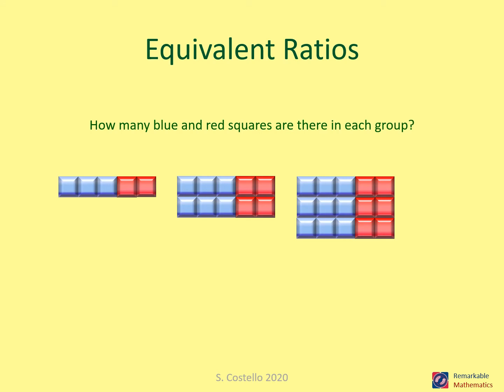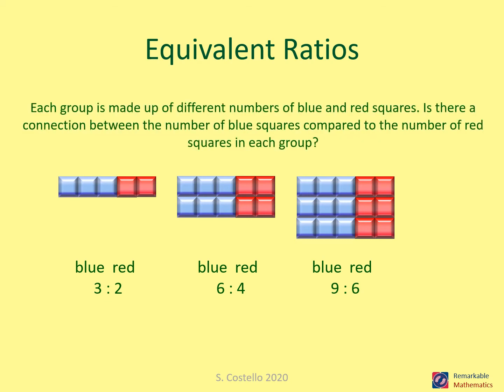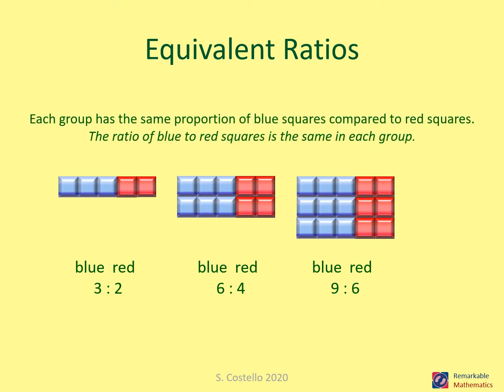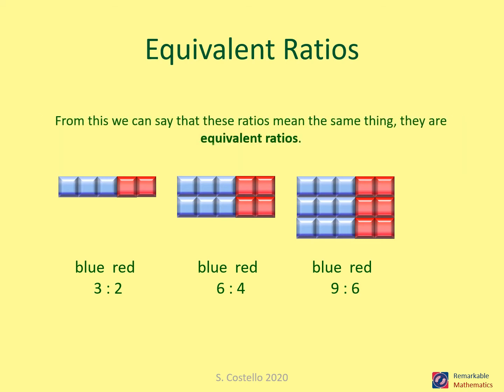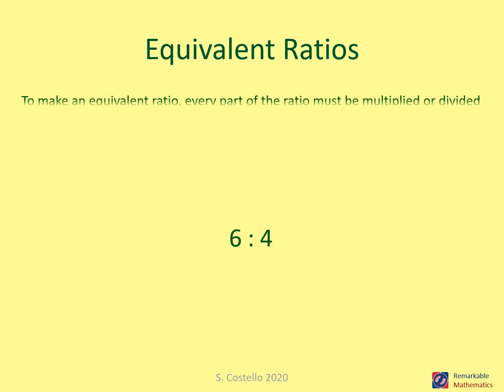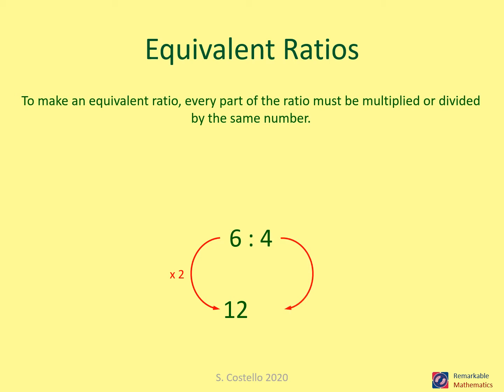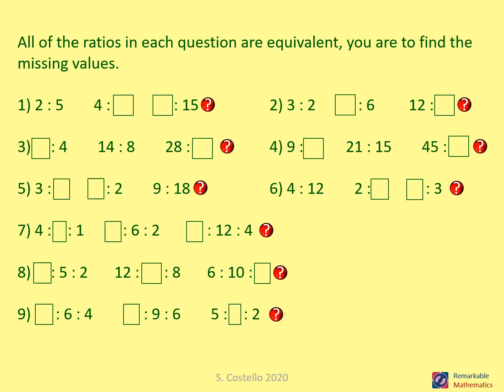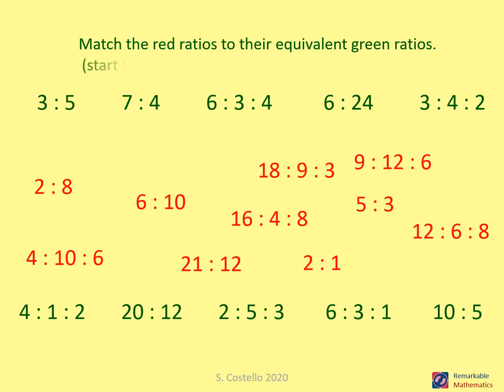3 equivalent ratios